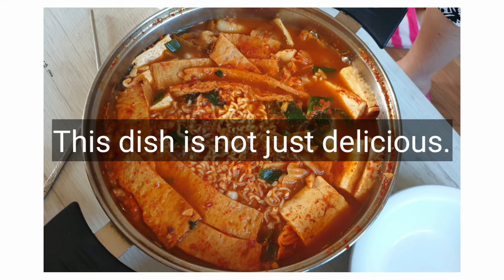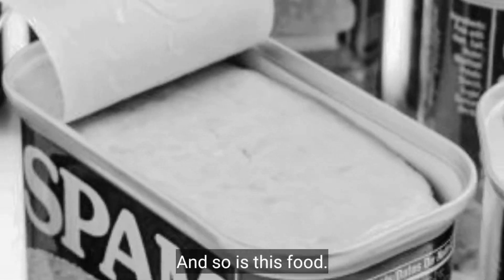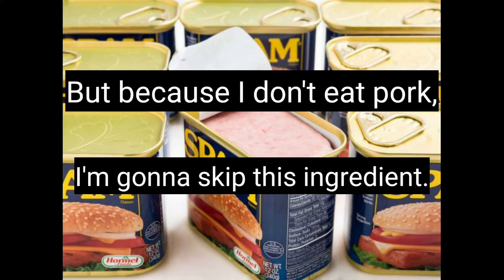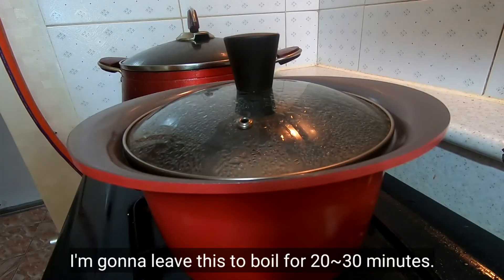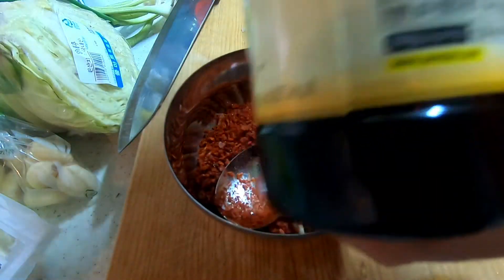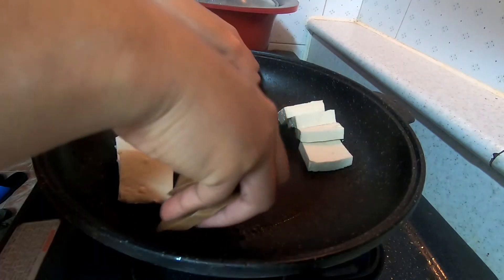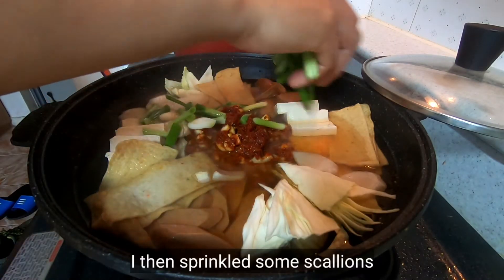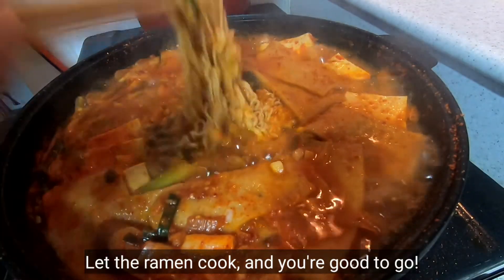FilipinaKoreana cooks NO HAM 부대찌개 (Army Stew/Army Base Stew)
You may be shocked, but yes. I don't eat pork. This is to everyone who like Korean food but doesn't eat pork.ㅋㅋ